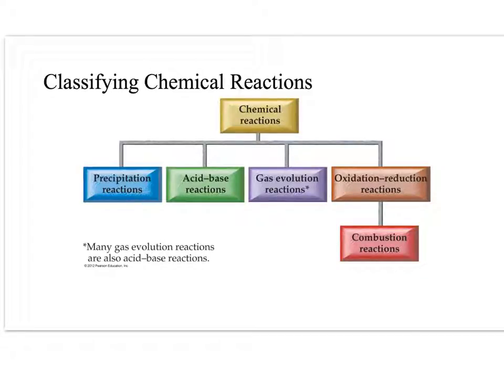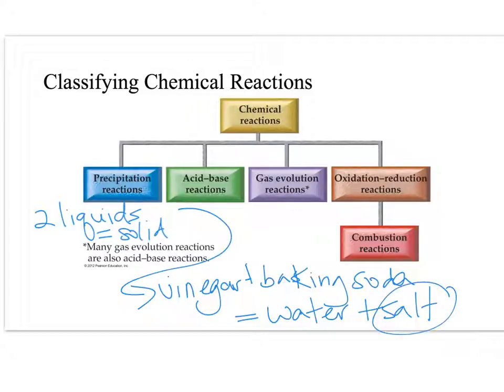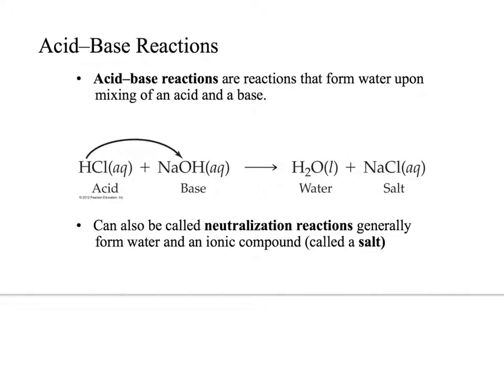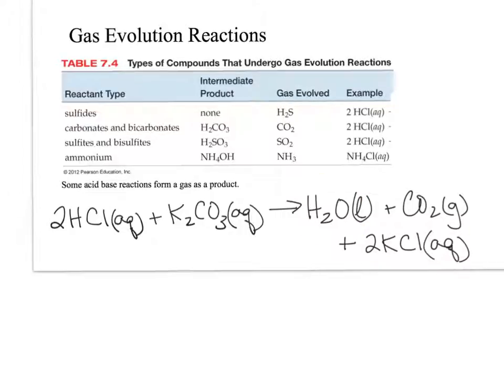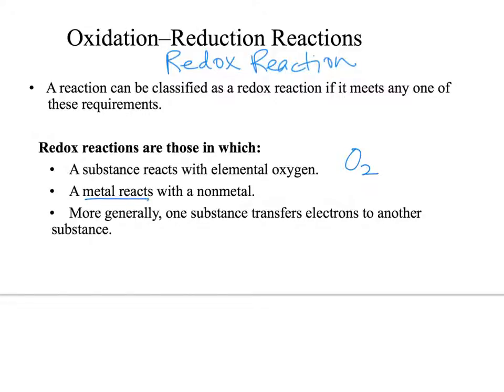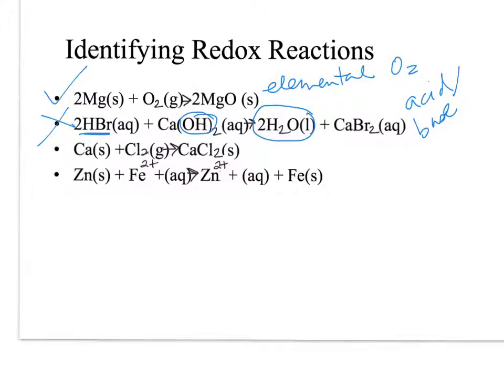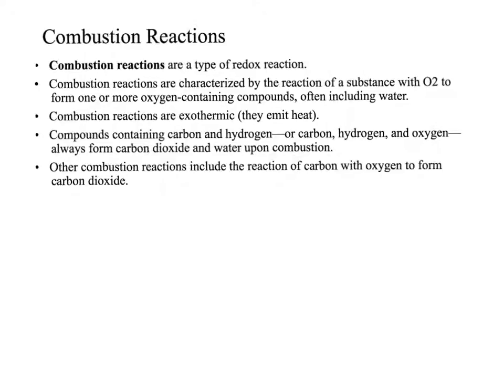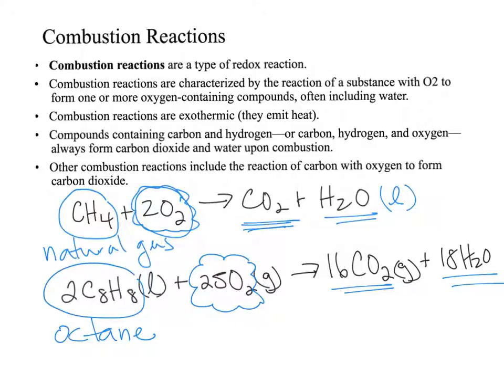Identifying types of chemical reactions